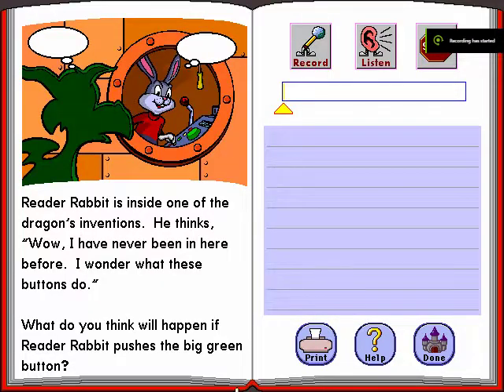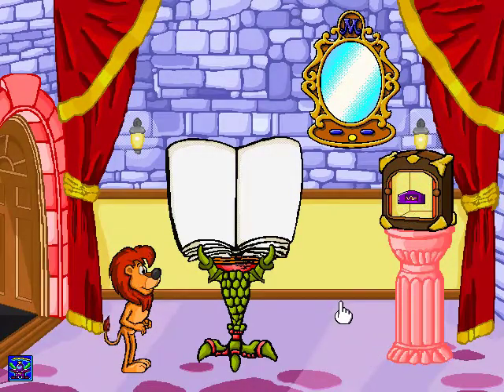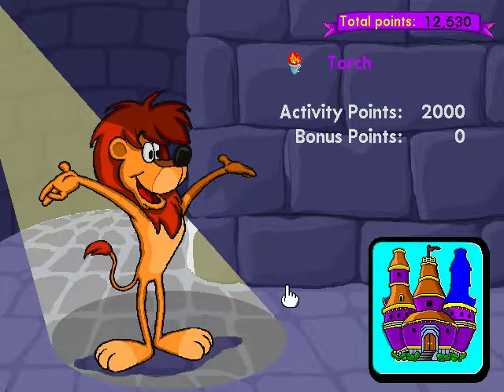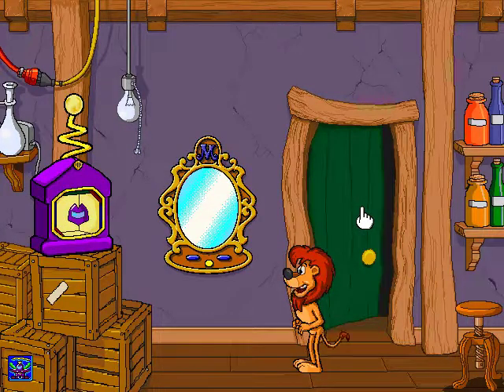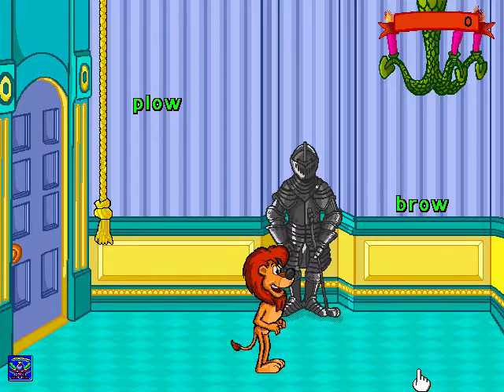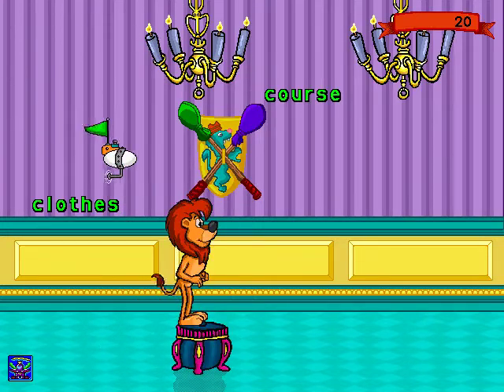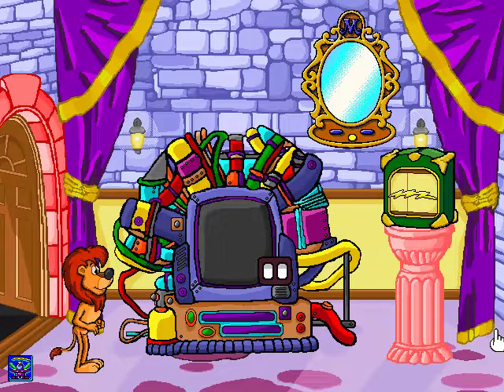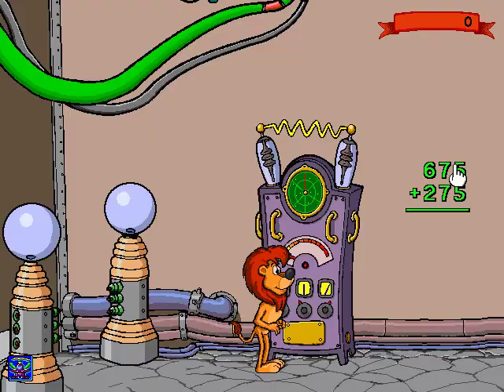Reader Rabbit 2nd Grade (Replay) Part 5 (End)